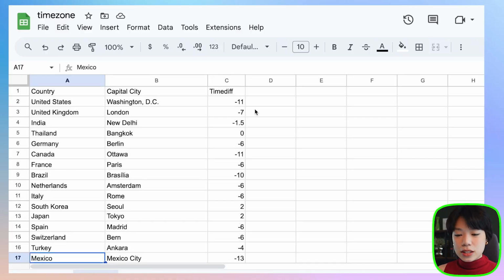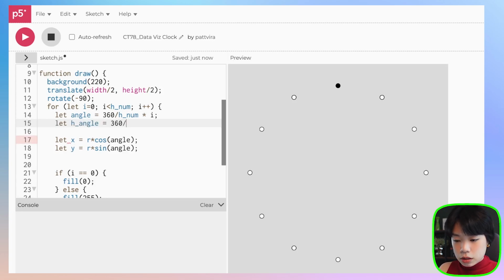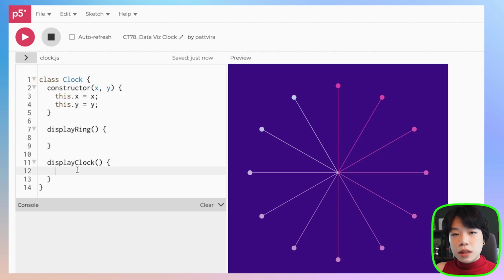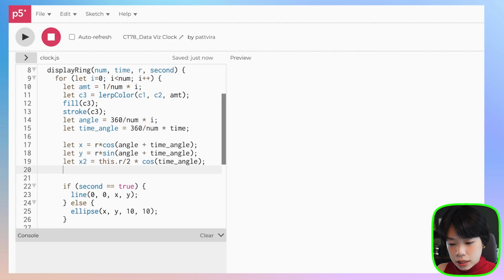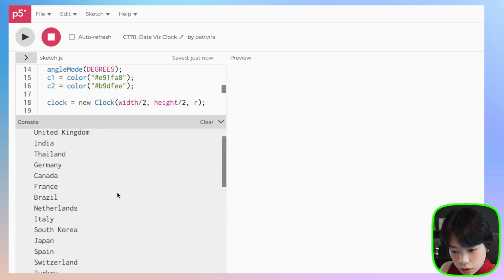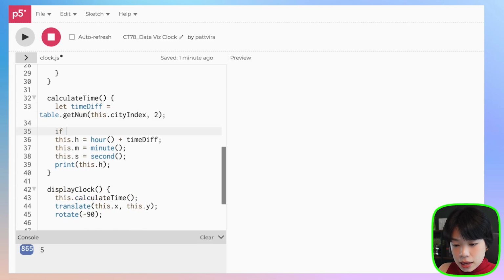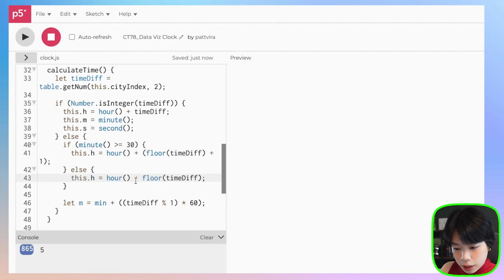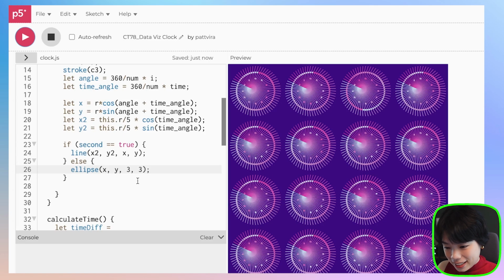p5.js Coding Tutorial | Location-Based Data Visualization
Timestamps:
0:00 Intro
1:14 Draw a clock
9:37 Create a Clock class
17:40 Load data into sketch
19:38 Access data from table to display time from a different city
27:20 Adjust calculateTime function
34:28 Create multiple Clock objects